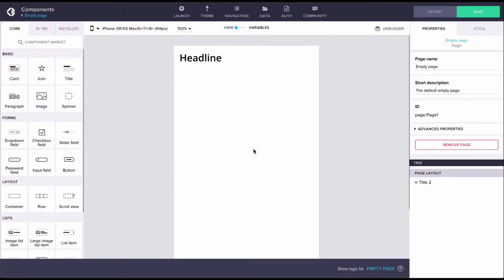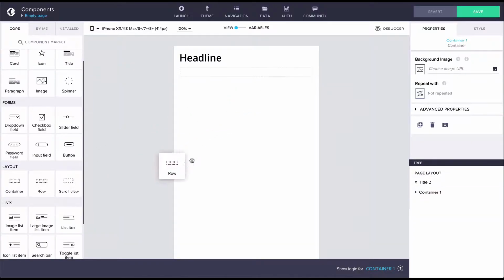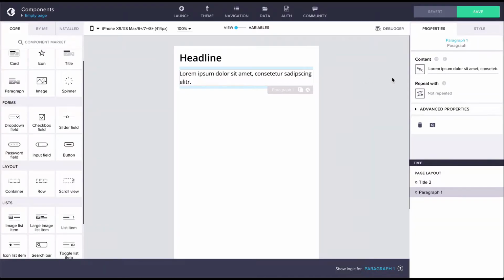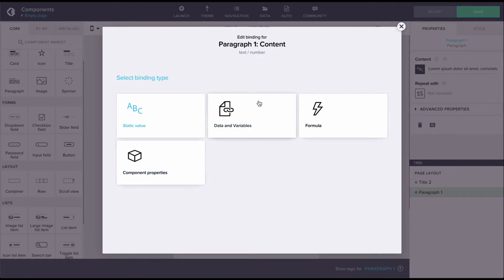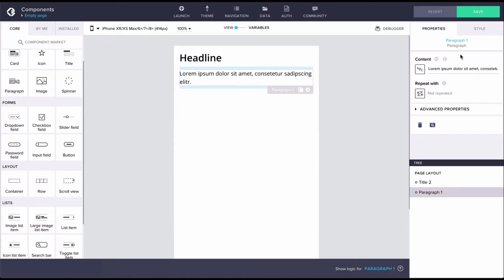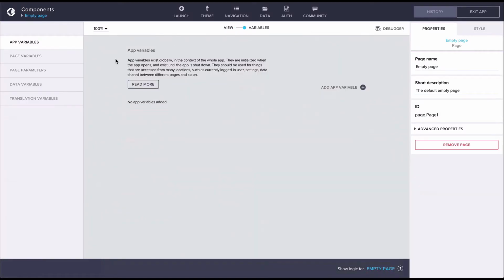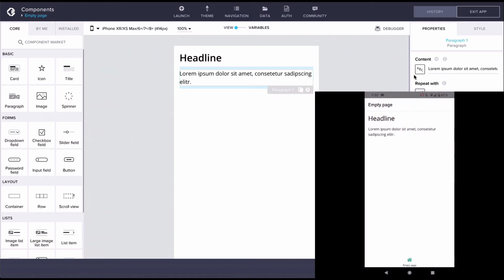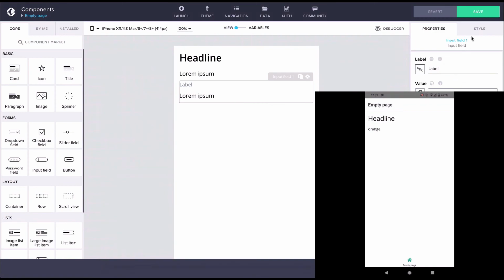No-code Academy: Component types (part 2)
In this video we continue with component basics, taking a look at component types and bindings.